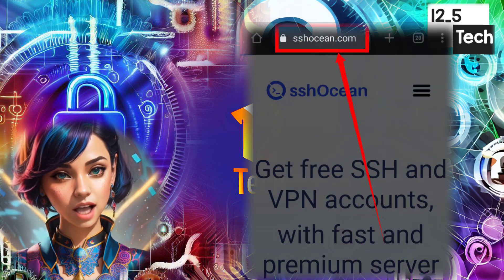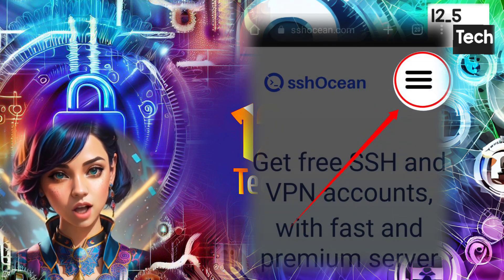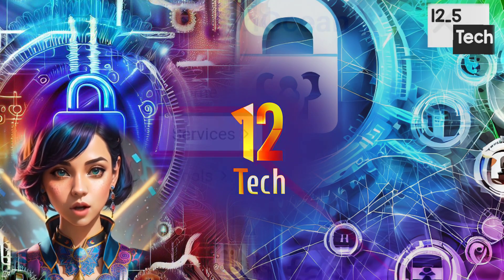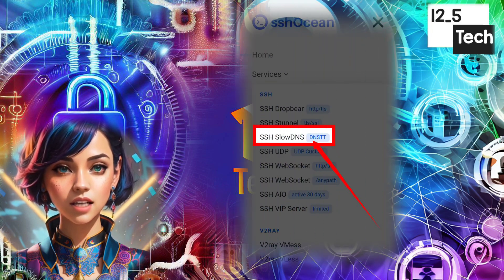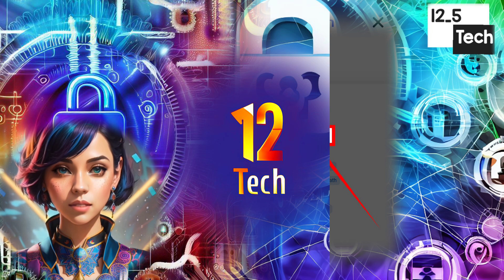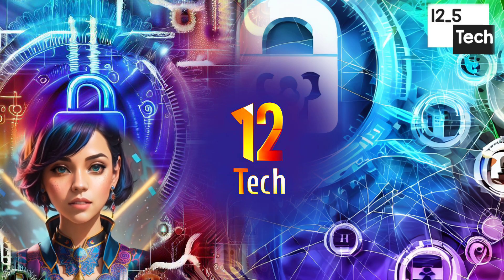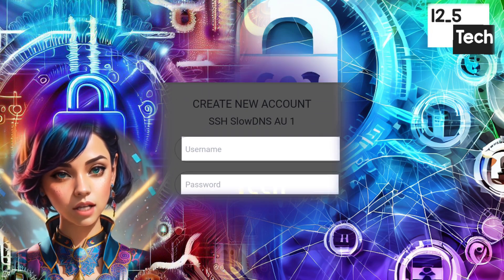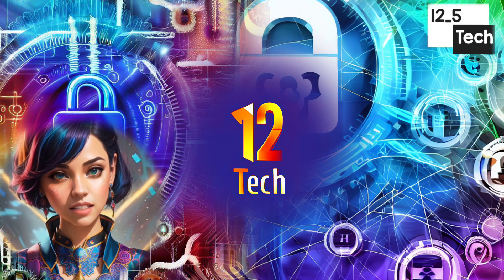Secure Browsing with SlowDNS on SSHOcean | Step-by-Step Guide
🔥 Exciting Tutorial Alert! 🔥 Learn how to create an SSH account supporting SlowDNS on the SSHOcean website. 🚀 Enjoy secure browsing with the flexibility of SSH! 🛡️💻

In this tutorial, we'll guide you through the process of creating an SSH account that supports SlowDNS on SSHOcean. With this setup, you can enhance your online privacy and enjoy a secure browsing experience.

How to setup slow DNS of different VPNs like http custom, http injector and others